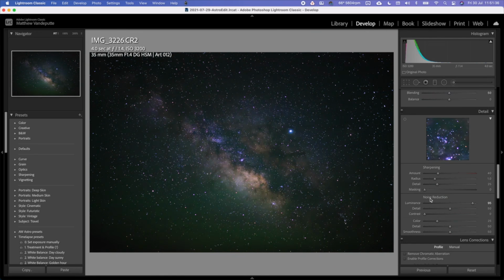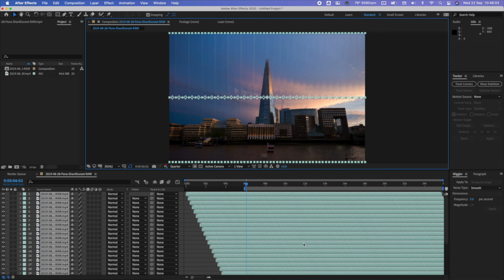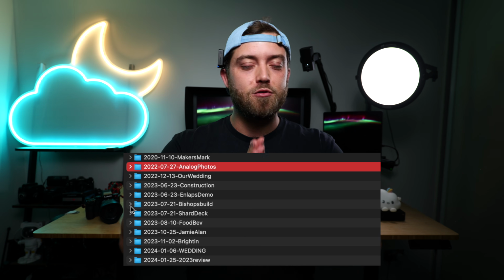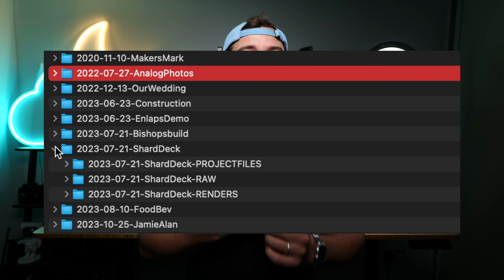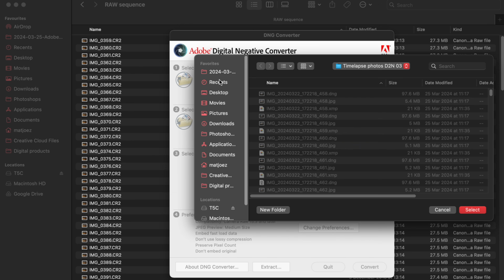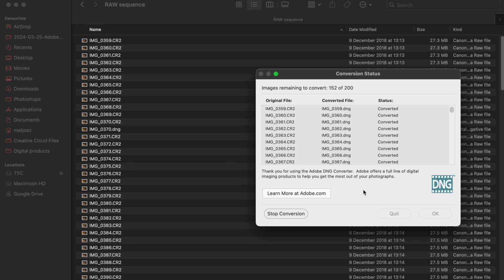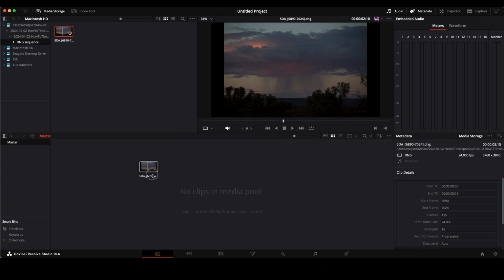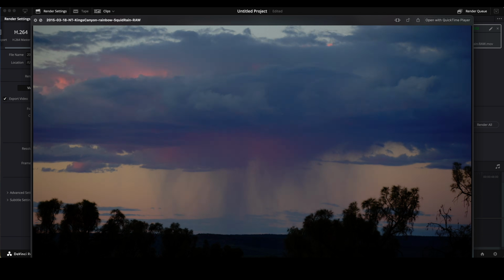Start to TIMELAPSE for FREE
Begin your timelapse journey today with your own camera equipment and free timelapse software.

00:00 Introduction
00:20 What is a basic timelapse
00:45 What is a timelapse
02:12 Camera equipment
03:34 How to timelapse
04:28 Choose your interval
04:58 Editing your timelapse